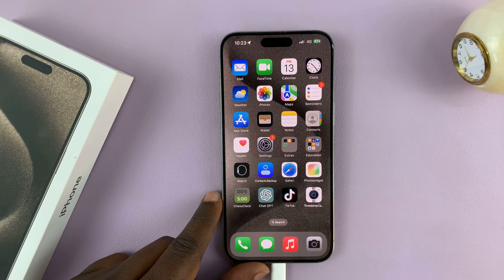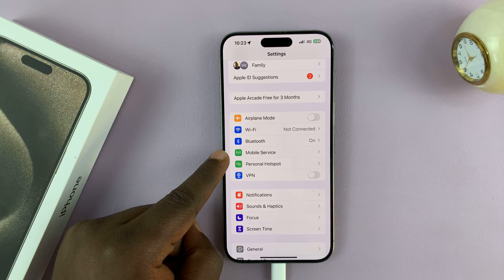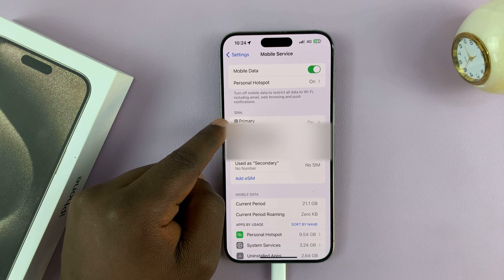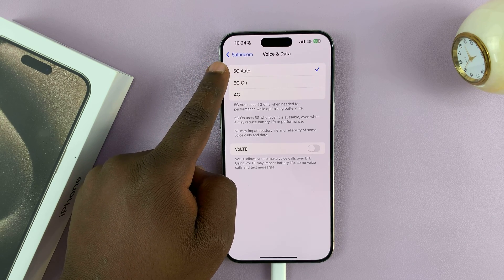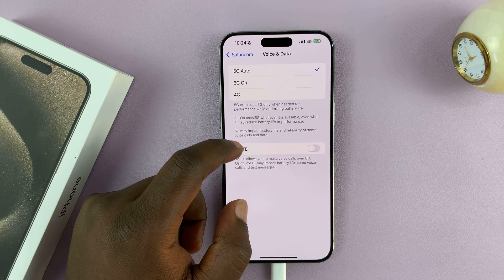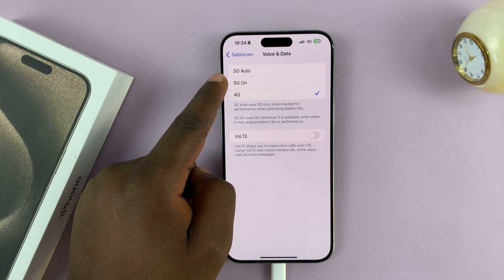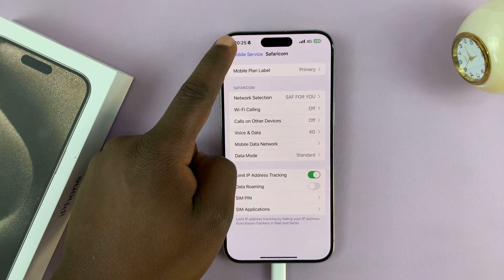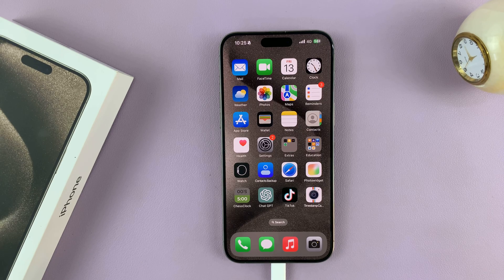How To Turn OFF 5G On iPhone 15 / iPhone 15 Pro Max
Here's how to turn off the 5G network on your iPhone 15 and iPhone 15 Pro Max.

One key feature of the iPhone 15 and iPhone 15 Pro is 5G connectivity, which promises faster data speeds and improved network performance. However, there may be situations where you want to turn off 5G to conserve battery life or when using your device in areas with weak 5G coverage.

In this tutorial video, we will guide you through the steps to turn off 5G on your iPhone 15 and iPhone 15 Pro Max.

How To Disable 5G On iPhone 15
Go to Settings
Select Mobile Service or Cellular Data
Tap on Voice & Data
Select 4G

Samsung Galaxy Z Flip 5:

Samsung Galaxy Watch 6/ 6 Classic: (Customize Your Order):

Cell Phone Tripod Adapter